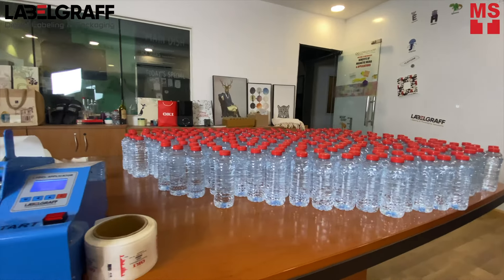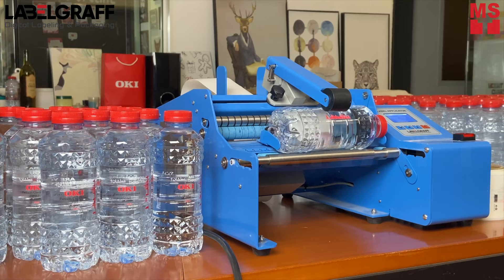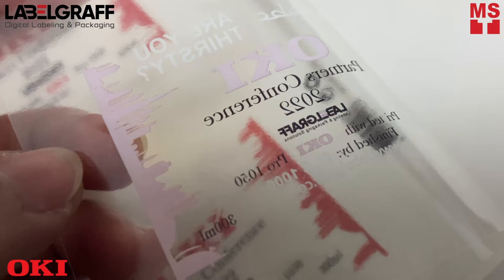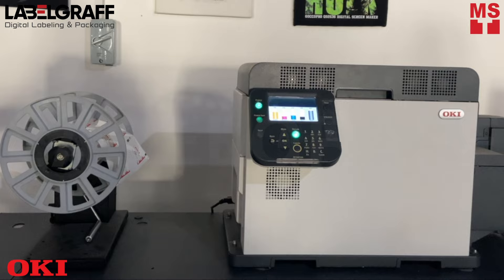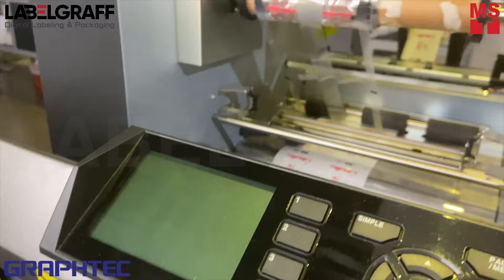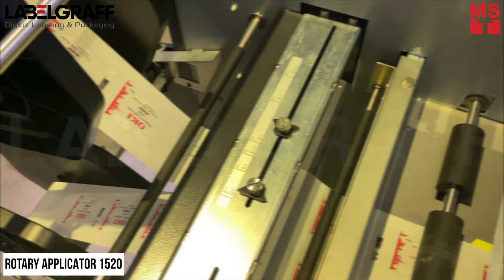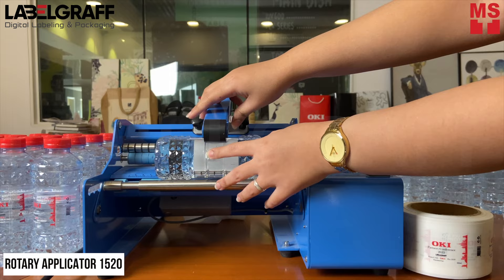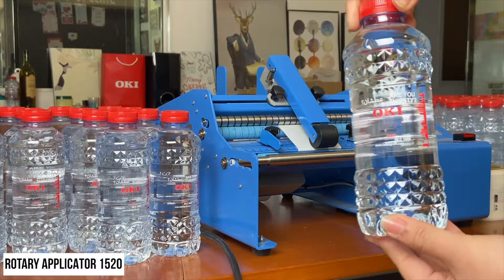Label Color Print and Apply Water Plastic Bottles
Best solutions for Print, Cut, and applying labels on Water Plastic Bottles. Start the process by printing with Oki pro 1050.  Comes in 5 color toner CMYK plus white. It can print at a speed of 9m/min. Once it is printed; Cut with DLC 1000 label finisher. Process Maximum of 200m roll continuously with Roll-to-roll system.

After cutting and finishing, apply the labels using Rotary Applicator 1520, Semi-automatic labelling machine for gluing self-adhesive labels on a roll or cylindrical containers like jars, bottles, cans, & many more!